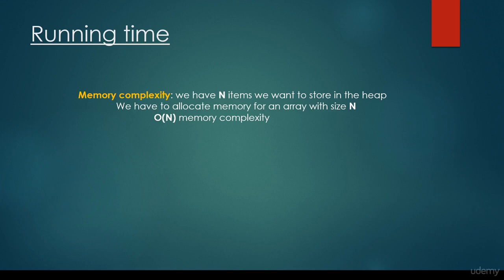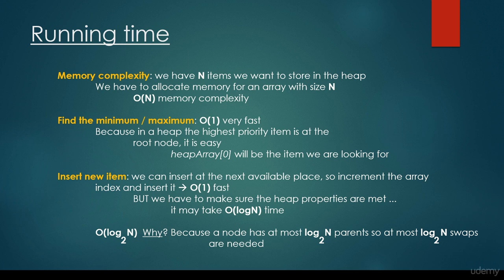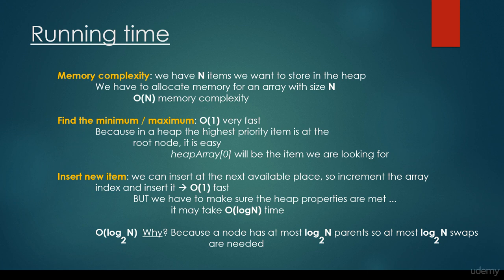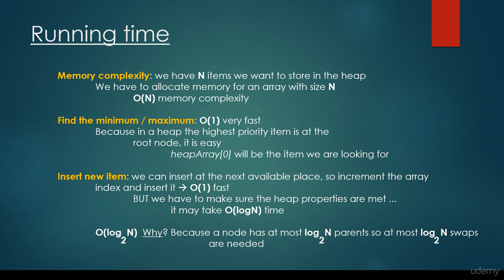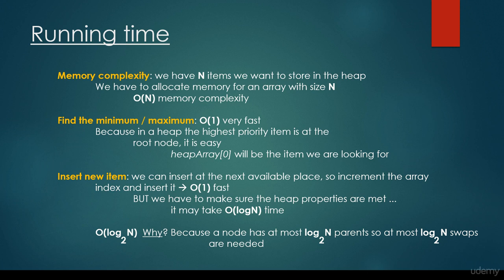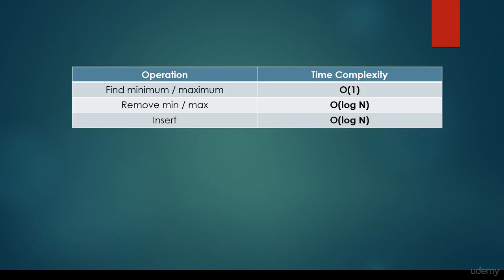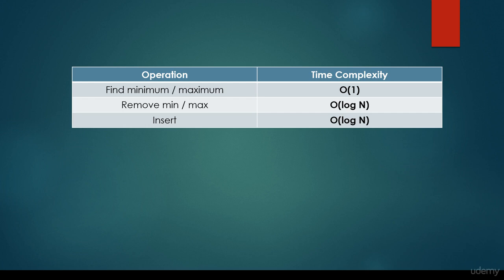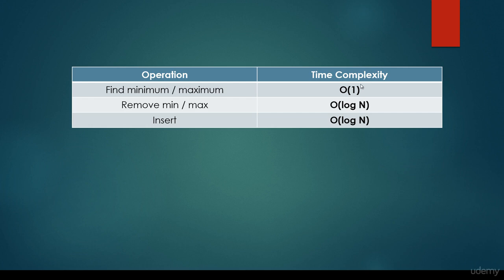Heap introduction running times